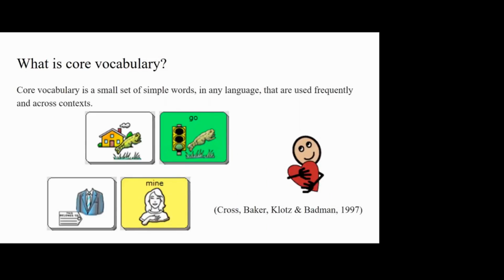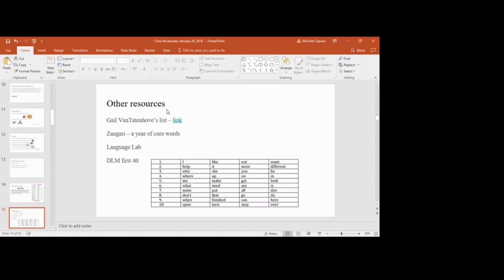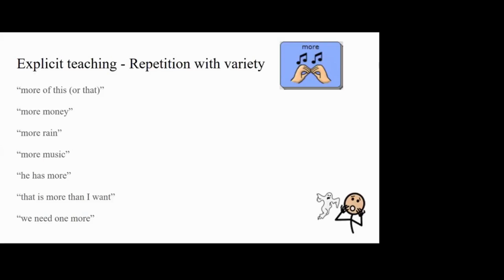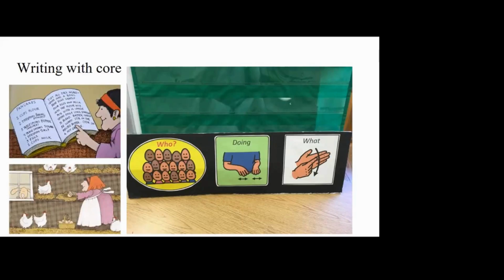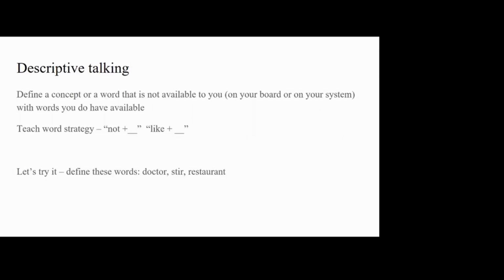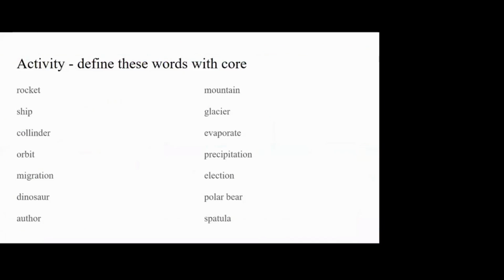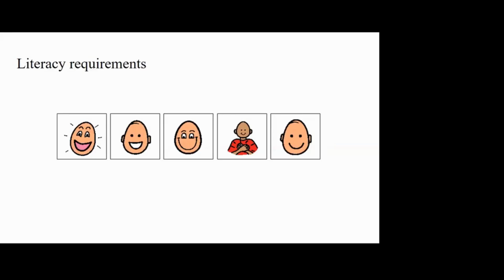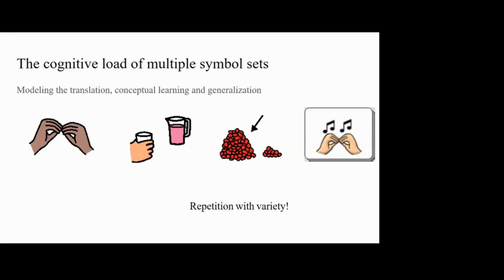IMPAACT: Core Vocabulary